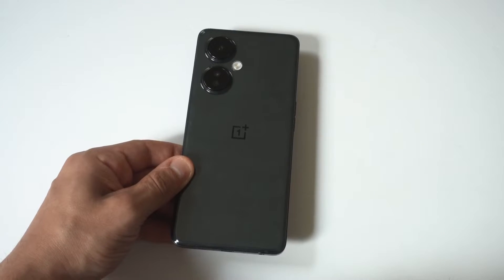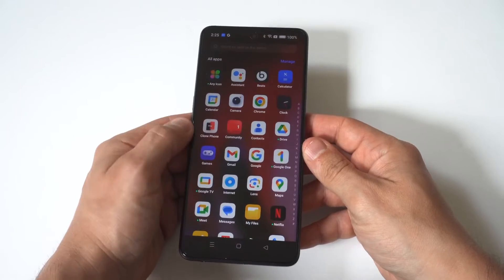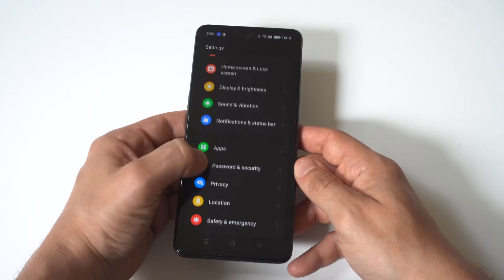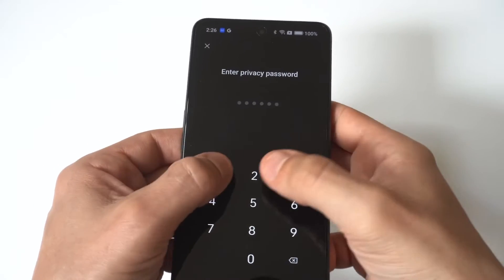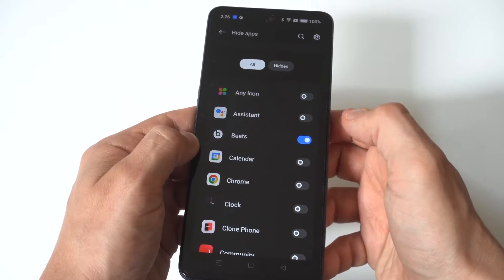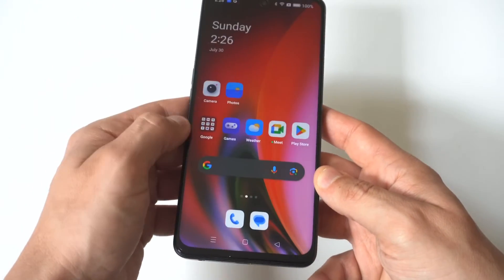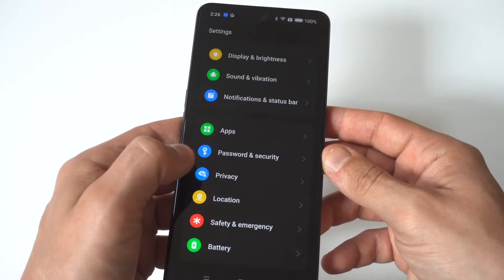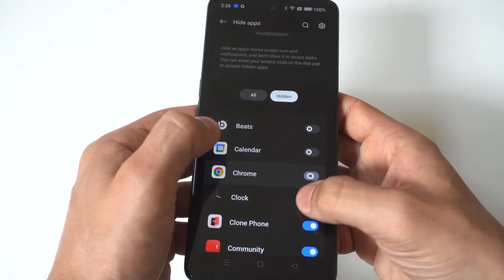How To Hide Apps On OnePlus Nord N30